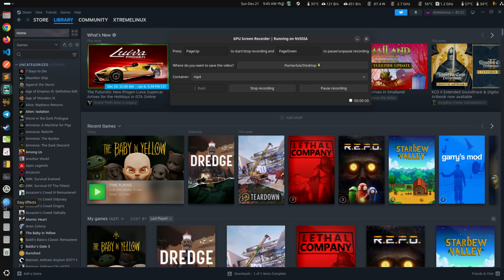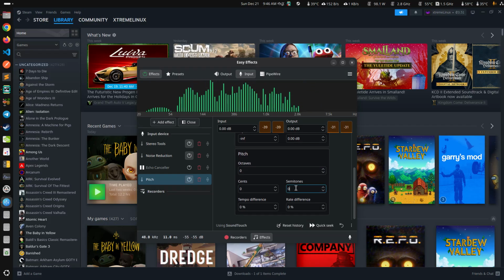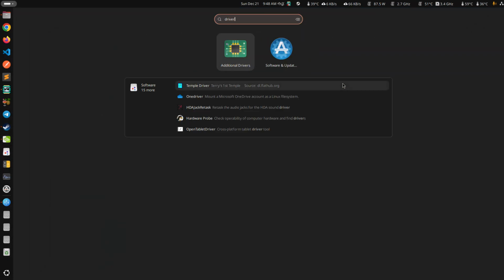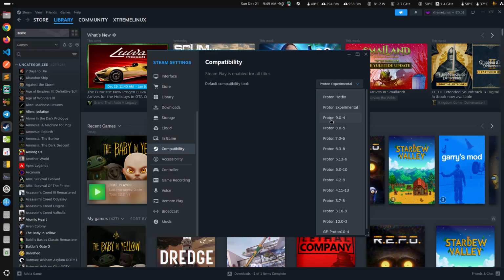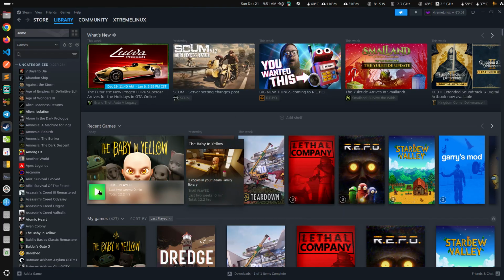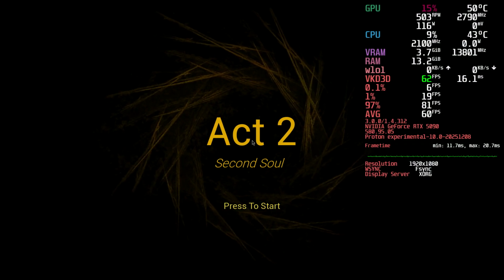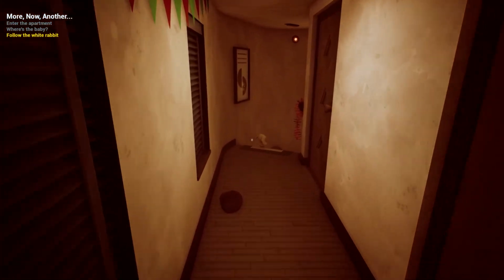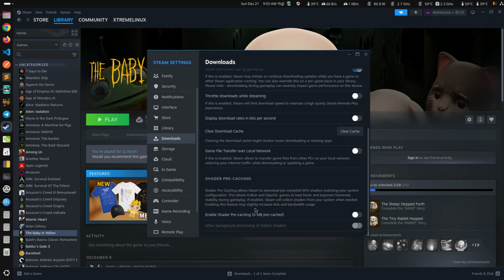Configuring Proton for Steam Games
Also answering questions about testing Baby in Yellow and Audio Effects

Window System - X11 (Not Wayland)
Steam - DEB Version (Not Snap or Flatpak)
Proton - Proton Experimental
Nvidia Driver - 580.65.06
MOBO: Asus Z790 Dark Hero
VIDEO: Asus Astral 5090 OC
CPU: Intel i9 14900k
RAM: g.skill 128GB Trident Z5 DDR5 4200Mhz
SSD: WD SN850x 2TB
GPU Screen Recorder @ 4K + 60fps + NVENC